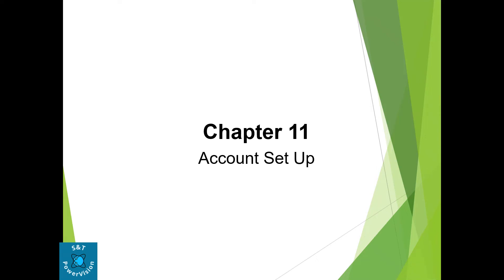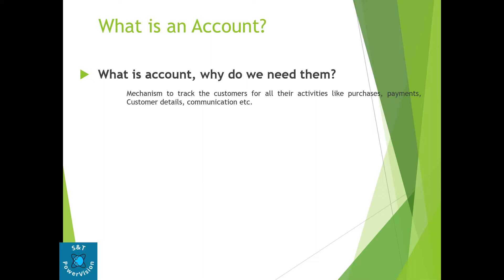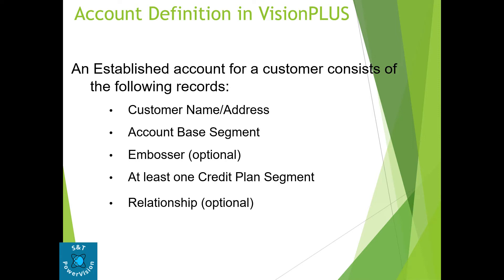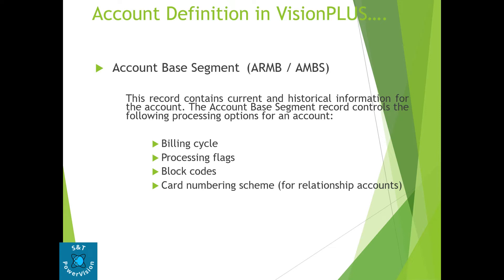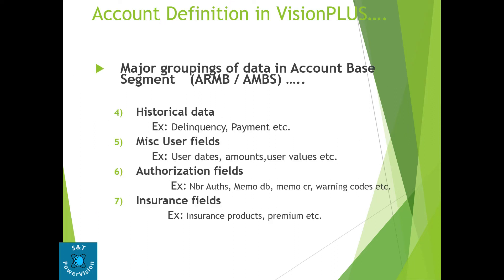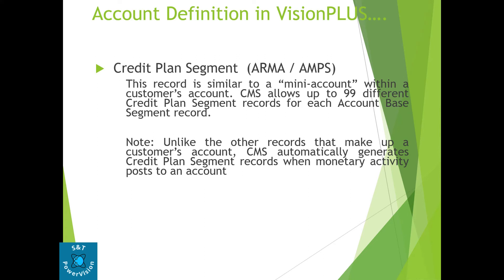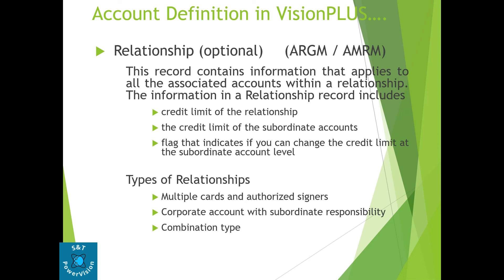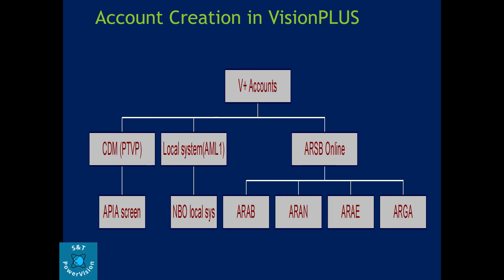CMS Account Setup | Account Boarding | VisionPLUS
This video provide details about what is definition of account number, its set up, what are the component, details online screen